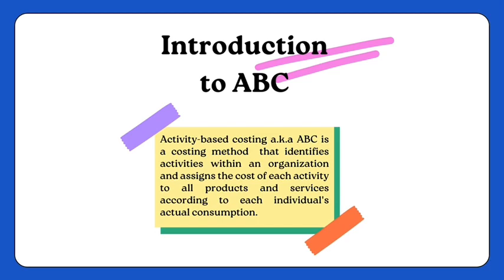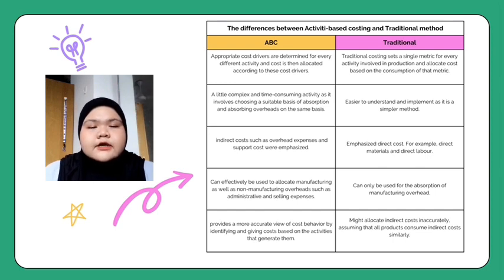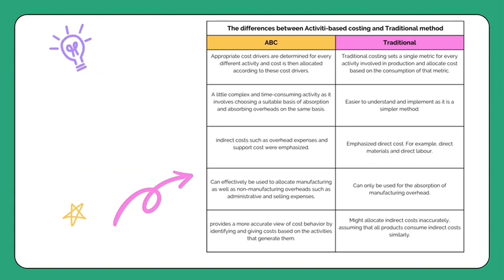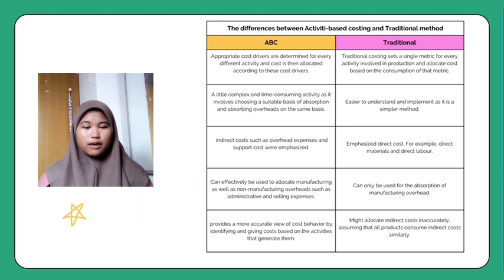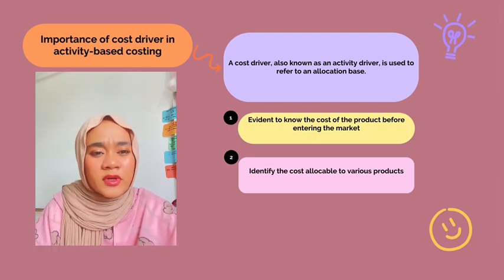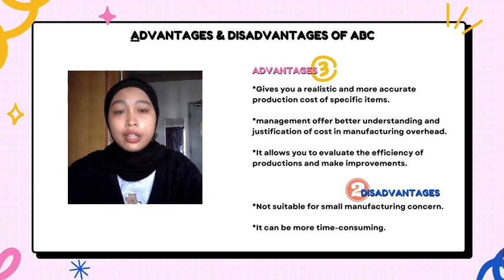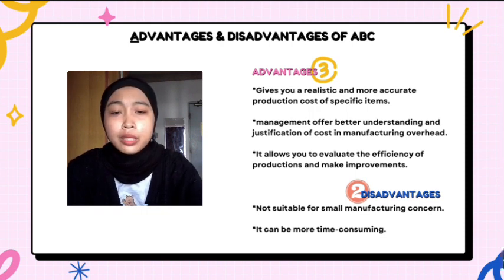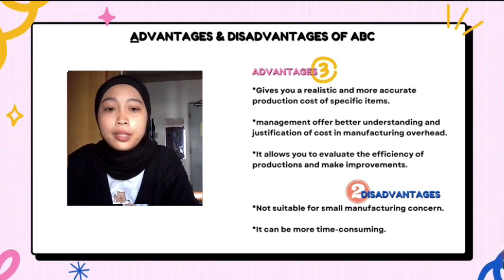ACC116 UiTM KK || GROUP PROJECT: ACTIVITY BASED COSTING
Hello hello everyone ! This is our group assignment video explaining about Activity Based Costing & Traditional Costing method. This video was made for the course ACC116. Enjoy !

GROUP: ACC116G7
LECTURER: SIR SURAIL BIN ABDUL KAHAR @ ETING

GROUP MEMBERS:

1. NURHAZLINA BINTI JAPIRIN (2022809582)
2. NUR NAIEMA DURRANI BINTI JIBRI (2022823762)
3. NURUL SAKILAH MASRIN (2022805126)
4. NUR SYAFIRAH IZWANI BINTI JAMALI (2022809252)